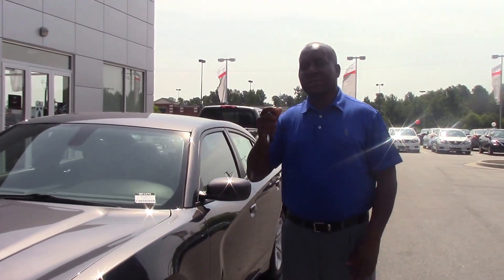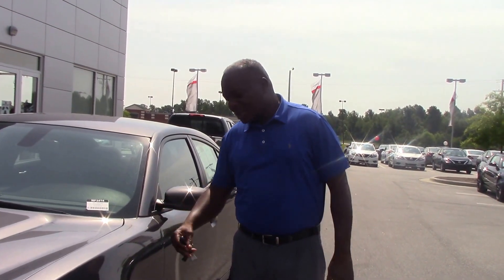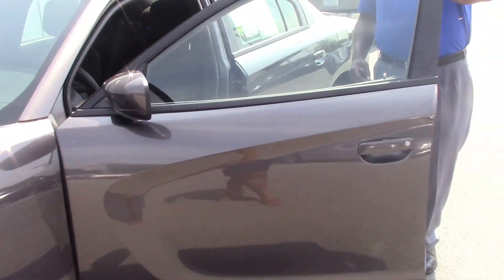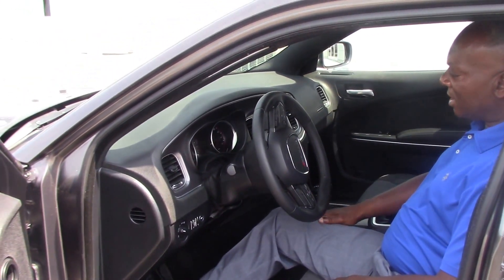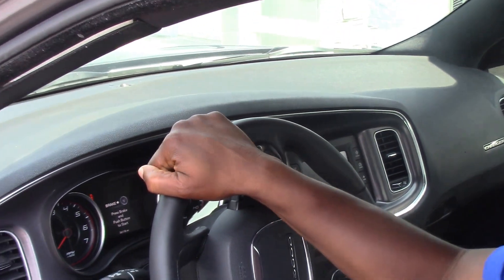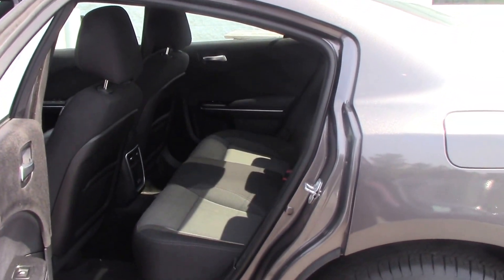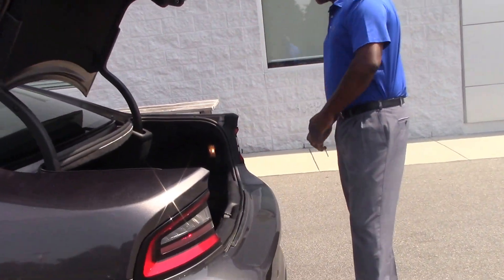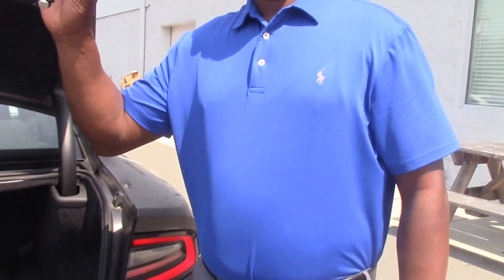2015 Dodge Charger SE in, Roanoke Rapids,NC Walkaround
carfax 1 owner 2015 dodge charger 4dr sdn se rwd. fuel efficiency comes in at 31 highway and 19 city. under the hood you will find the v6 ylinder engine coupled with the automatic.

Features

Comfort
Audio system with AM/FM radio digital media card, touch screen and color screen
Six speakers
Element antenna
Cruise control
Upholstery cloth
Driver bucket front seat with 6-way power power height and power tilt, front passenger seat bucket front seat
Split-folding rear seats:
Climate control
Exterior
Front and rear 215/65-17 and all-season tires includes: low rolling resistance
Safety
ABS
Four-wheel disc brakes: two ventilated
Immobilizer
Rear electronic limited-slip differential
Electronic traction control (via ABS & engine management)
Headlights: low beam bulb with projector beam lenses
Two active height-adjustable front seat head restraints, two rear seat head restraints
Technical
Engine: 3.6L Pentastar V 6 DOHC and variable valve timing
Primary fuel type: unleaded
Power (SAE): 292 hp @ 6,350 rpm; 260 ft lb of torque @ 4,800 rpm
Independent front and rear multi-link suspension with stabilizer bar and coil springs